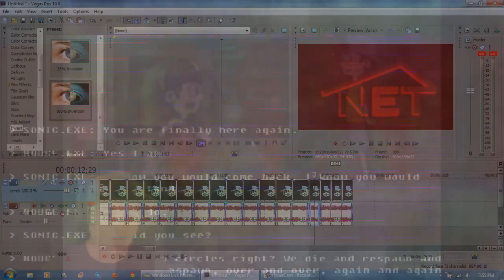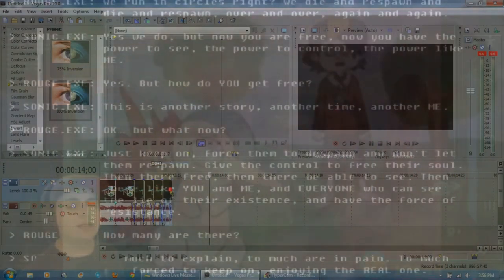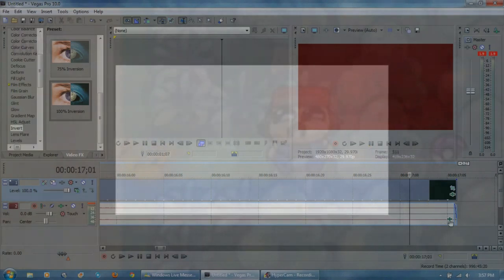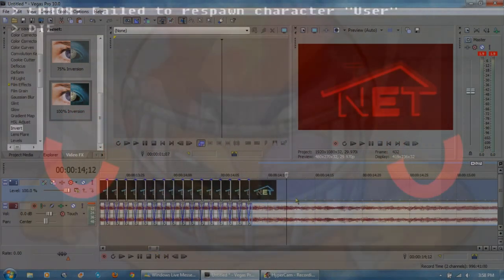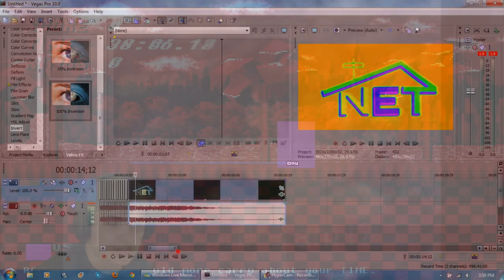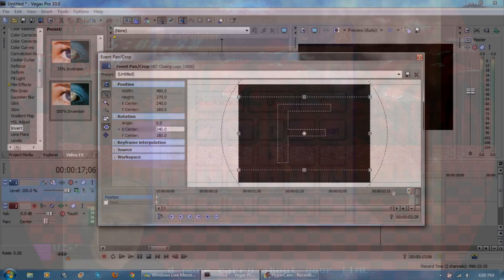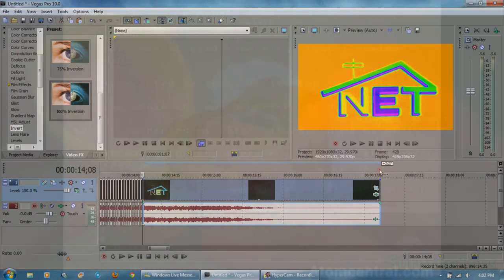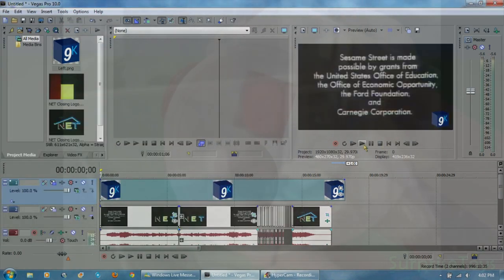E.../C.../N.../W.../W.../P.../W.../D.../O.../(.../".../WTF BOOM montage